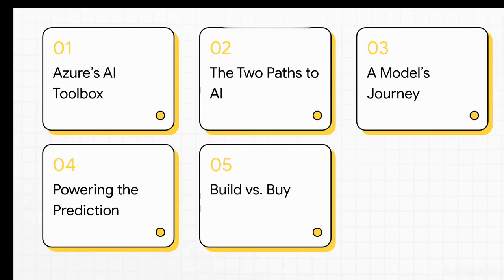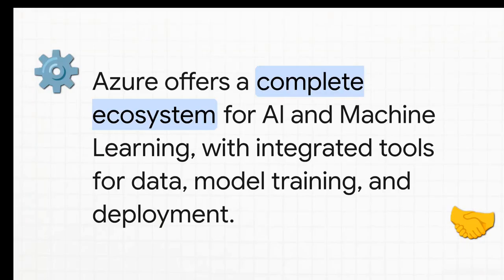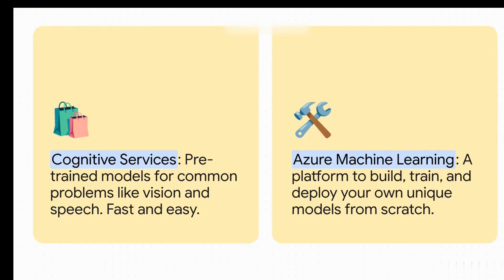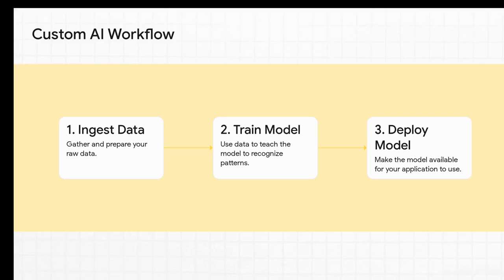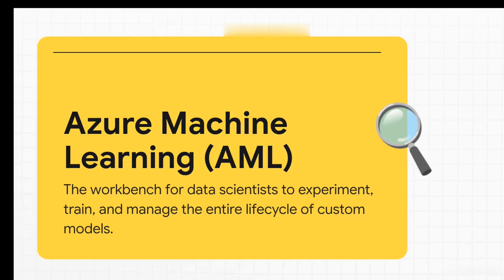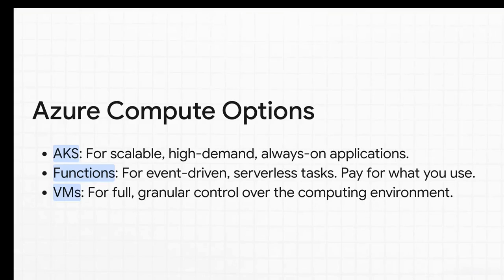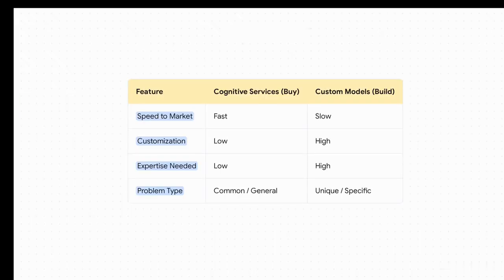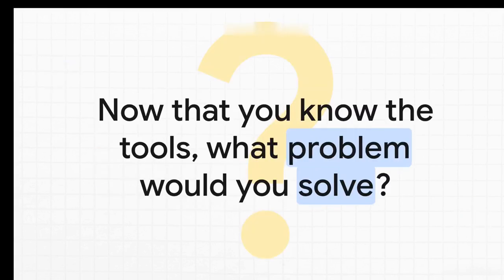AI/ML on Azure series 2/5 : ML lifecycle on Azure: from experimentation to production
This video explains experimentation in AML, tracking runs and models, building pipelines for training, registering models, deploying to AKS or managed endpoints, and monitoring. Explore more in AI/ML on Azure series